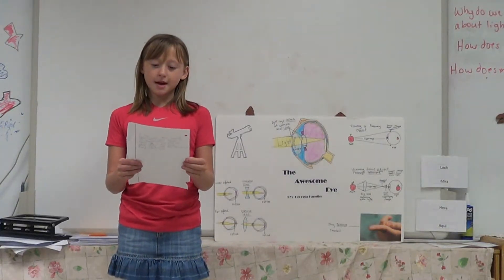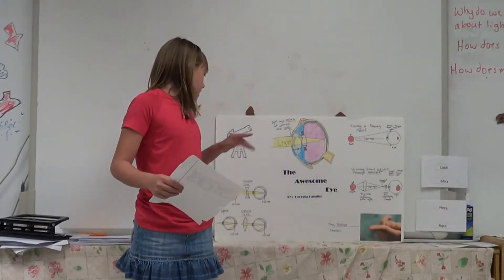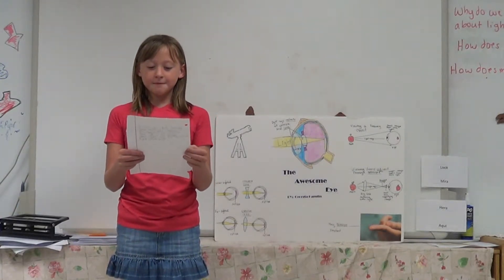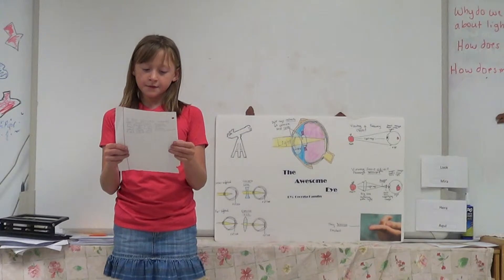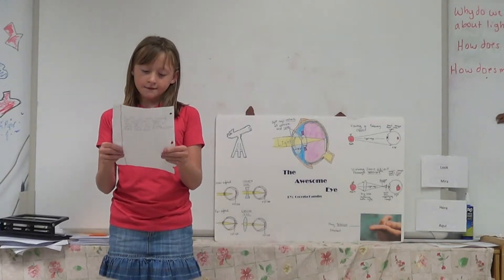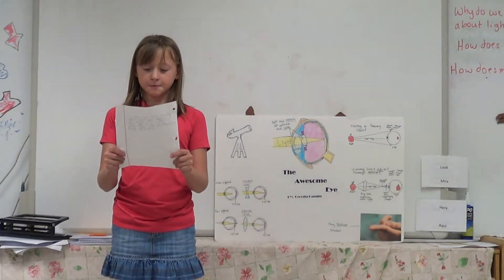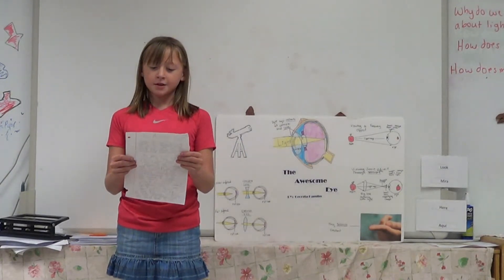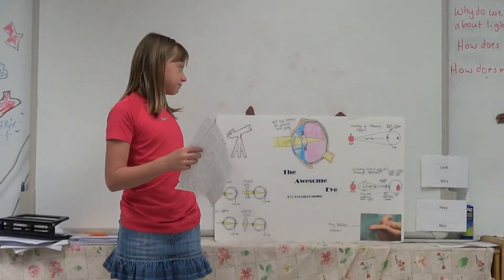ICE Kids Light Project 2015